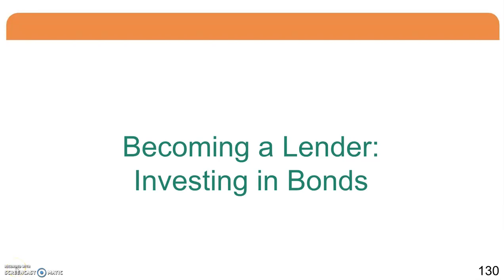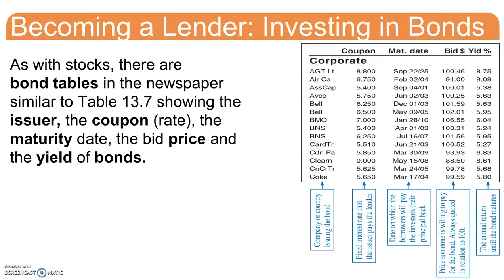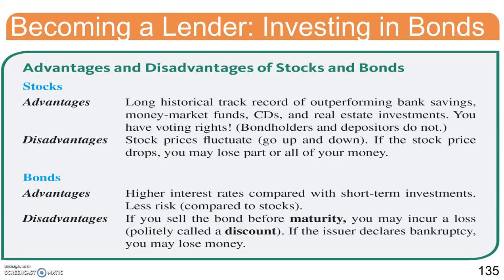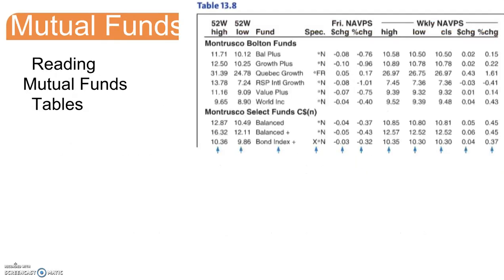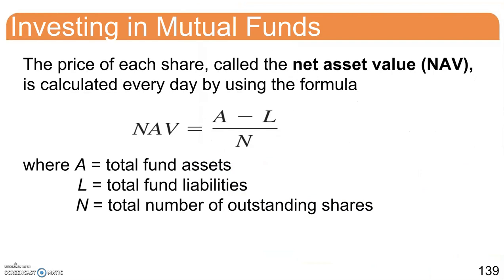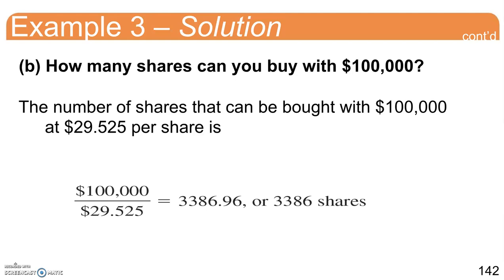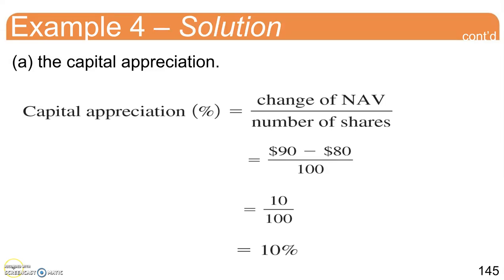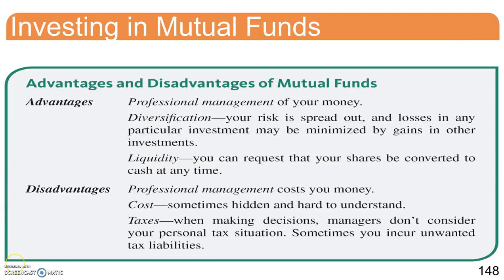Finite 13 5 Mutual Funds & Bonds